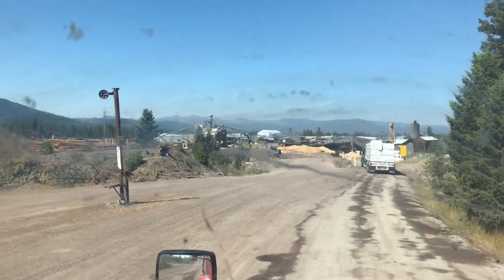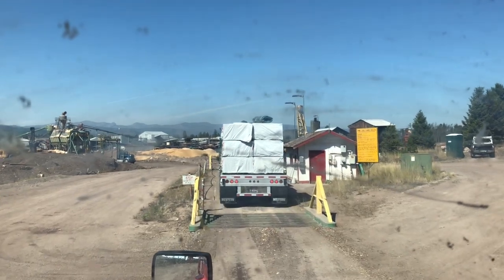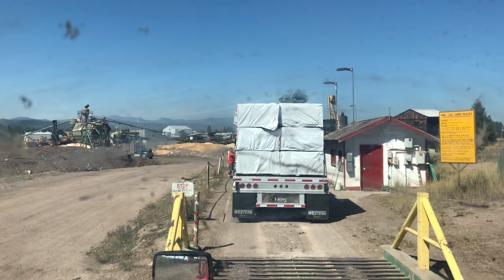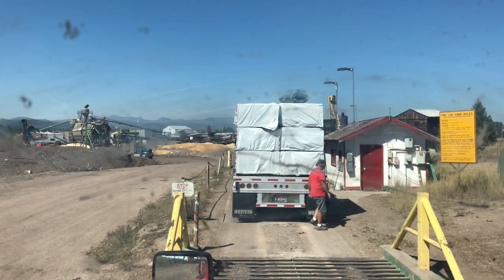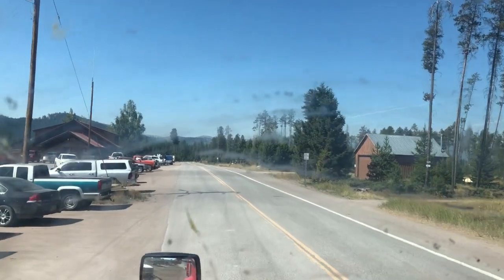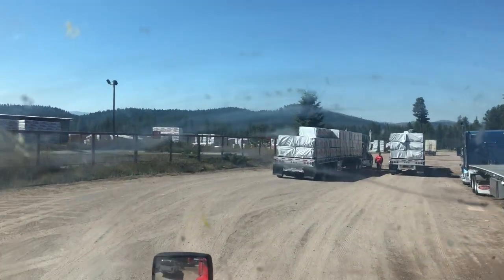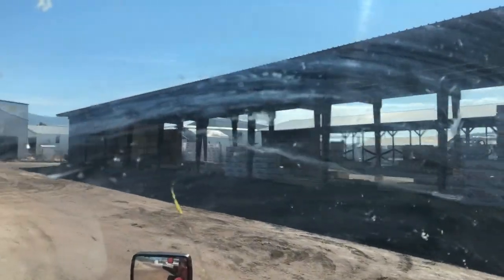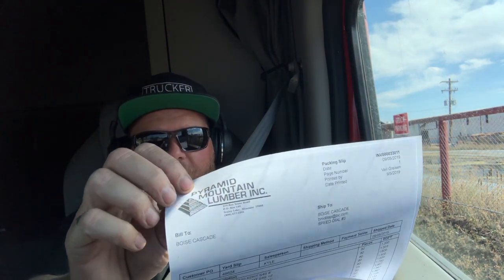Montana Lumber Load..